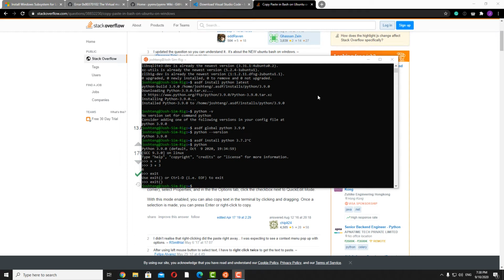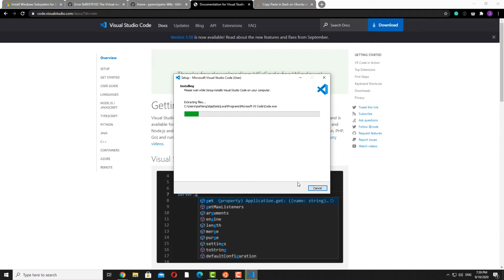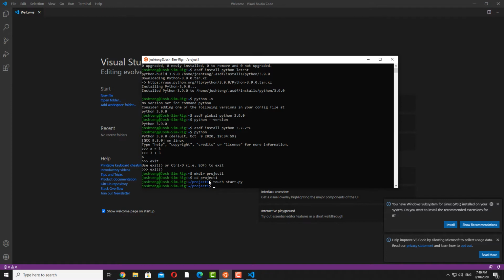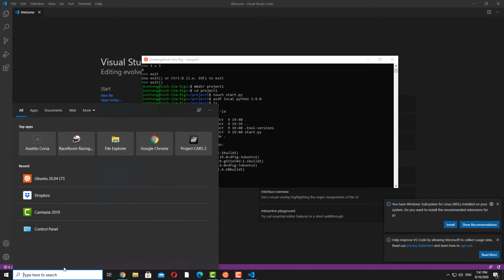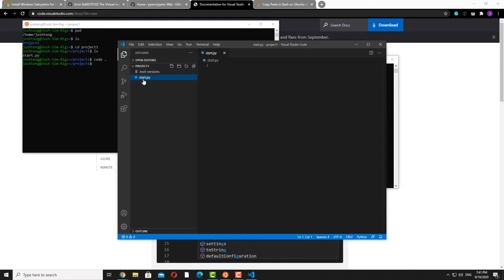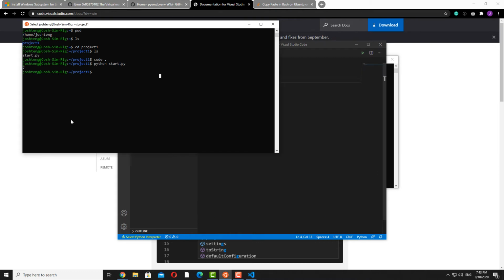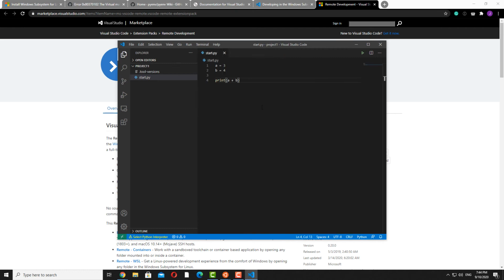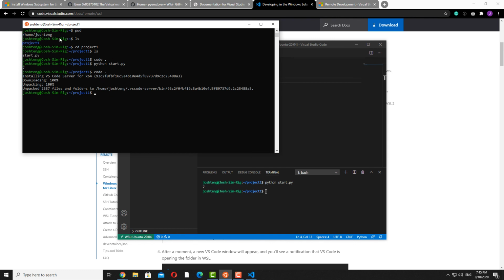Using VSCode with WSL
This is part of a 3 video series on setting up you windows PC for developing Python programs